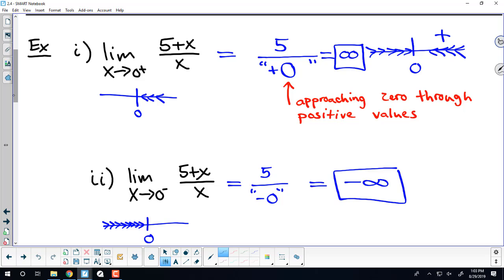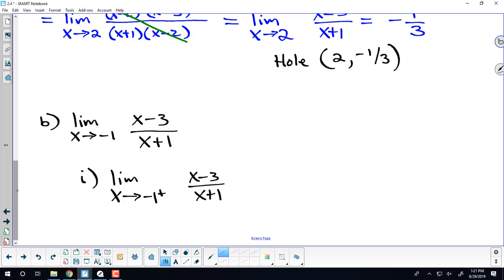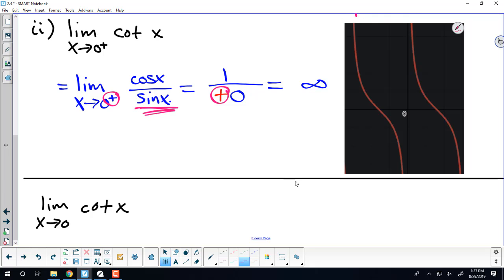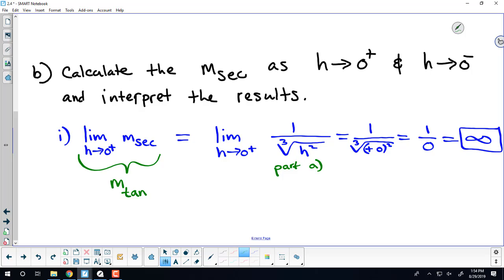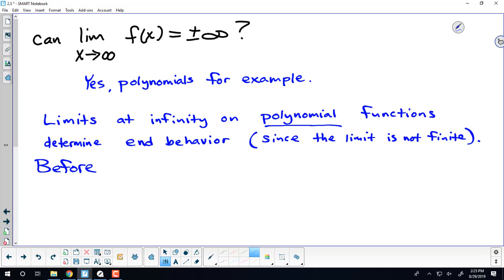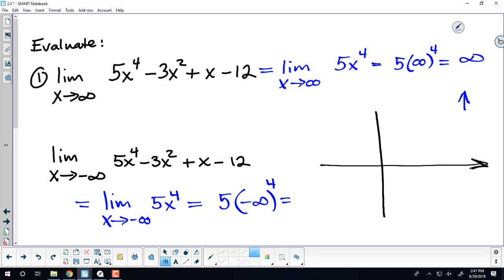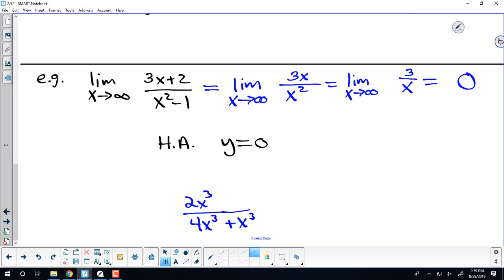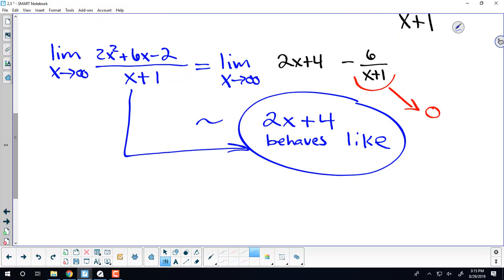8 29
8-29